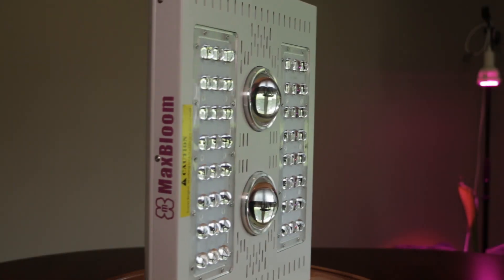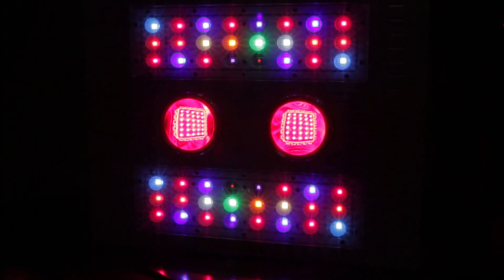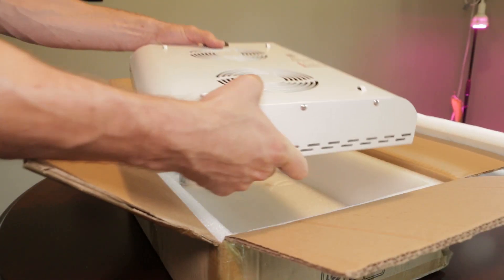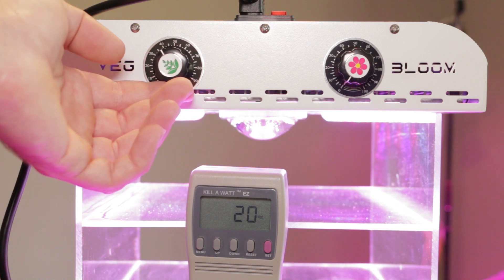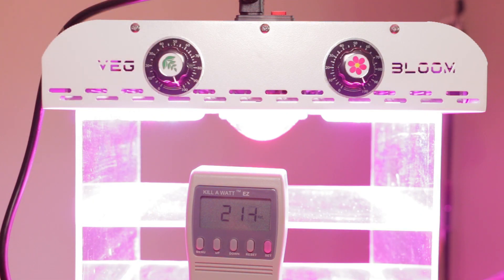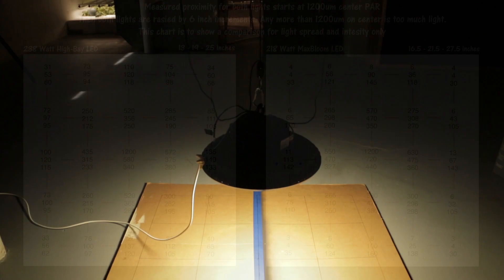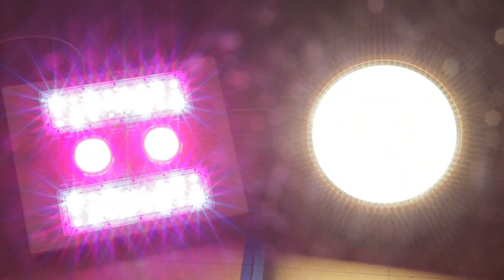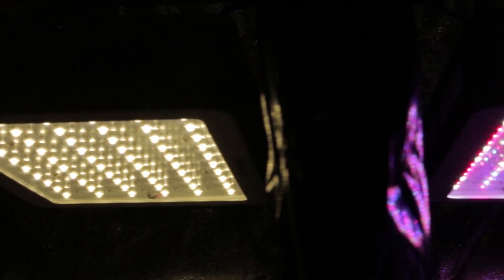MaxBloom X4 Plus Grow Light Review vs White LED High-Bay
Today I am giving my initial observation of this new grow light from MaxBloom and comparing it to a 238 Watt High-Bay white LED light. I am also introducing this to lead into a grow test/comparison that will follow this video in the next few weeks. There will be 2 video updates per week and the final video will be my final thoughts on the light.